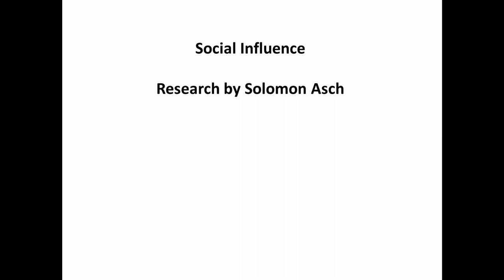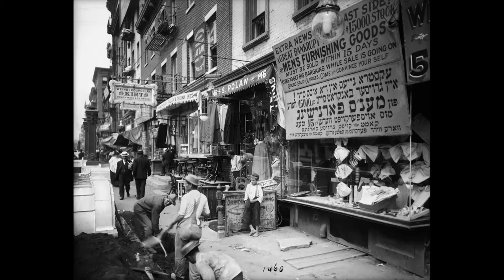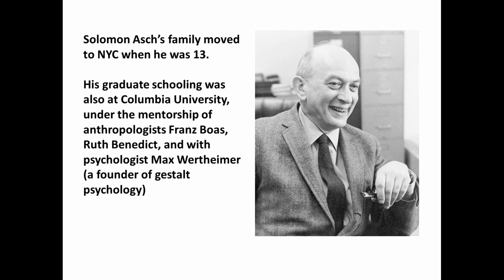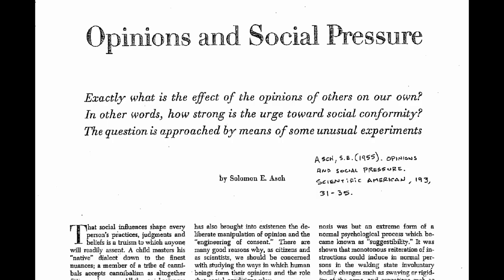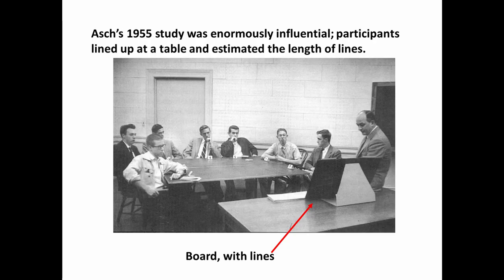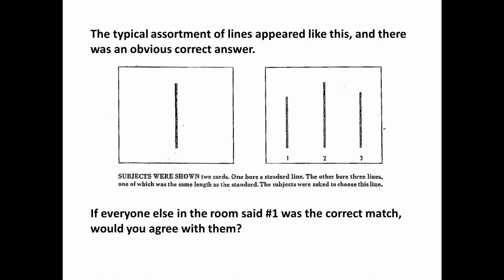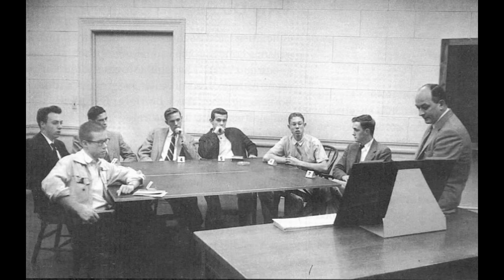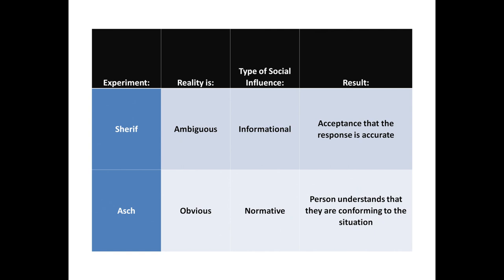Conformity Research: Solomon Asch, Part 1